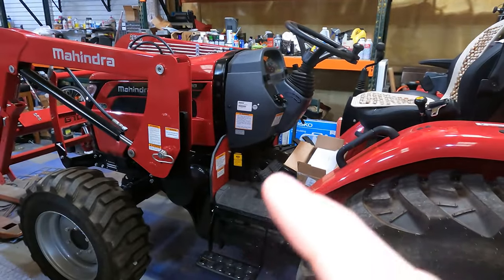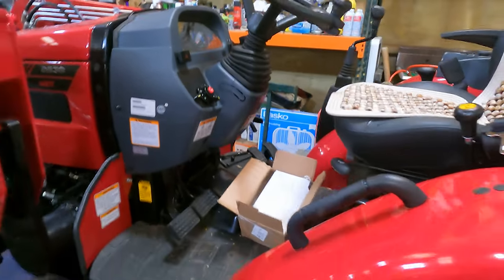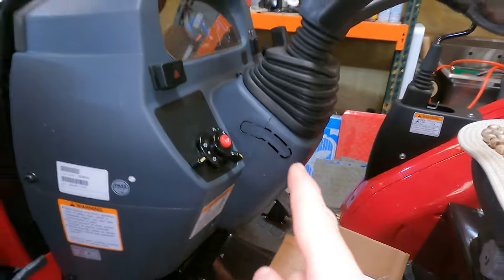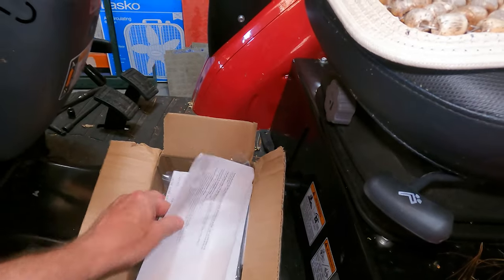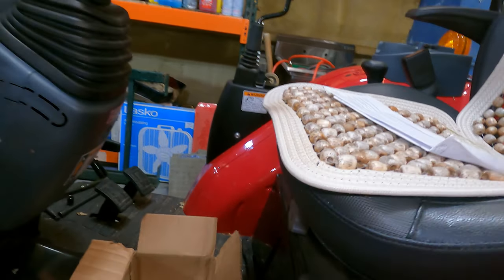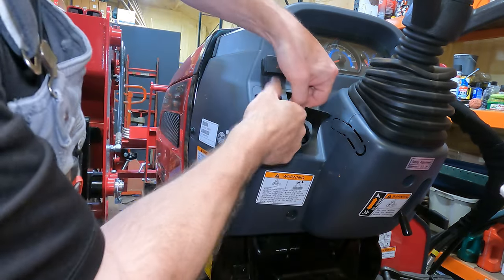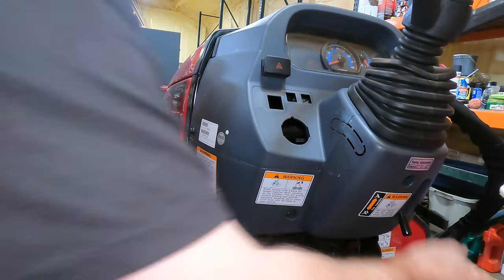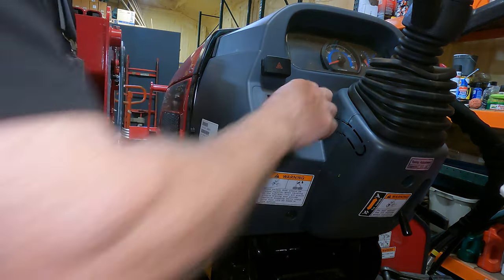Adding Cruise Control To A Tractor??? You BETCHA!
Adding Cruise Control to the Mahindra 2638 HST Tractor can make for much more comfortable operation.  When operating for long times, holding the HST pedal to the floor can really tire out your leg quickly.

It only takes 10-15 minutes to complete!

The Mahindra part number for the cruise control is: 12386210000